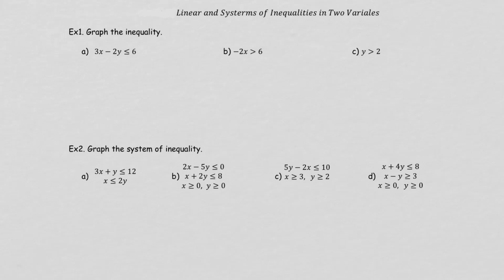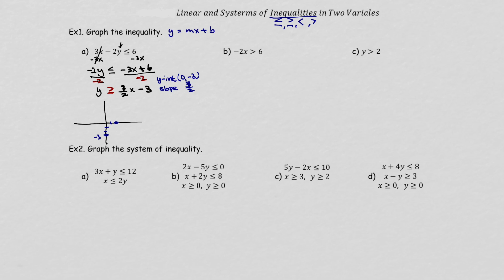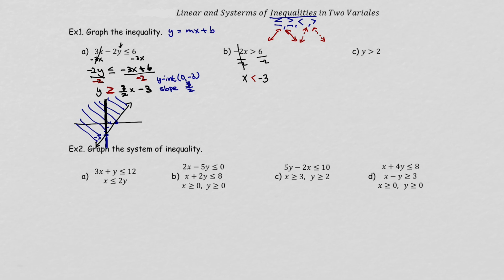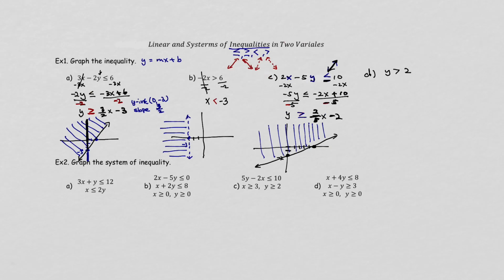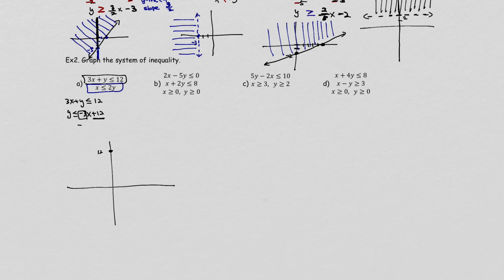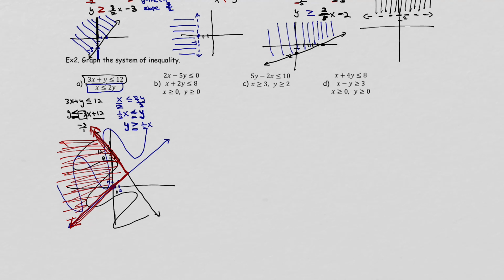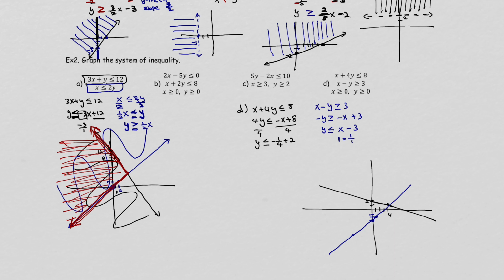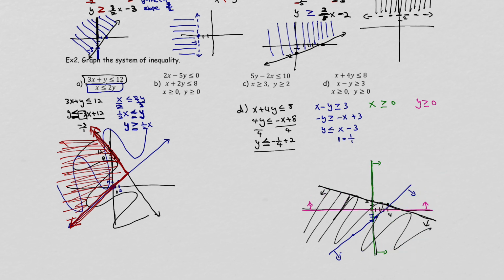Math132 Ch5.1&2 System Of Linear Inequalities In Two Variables